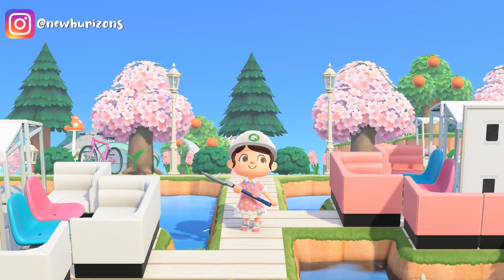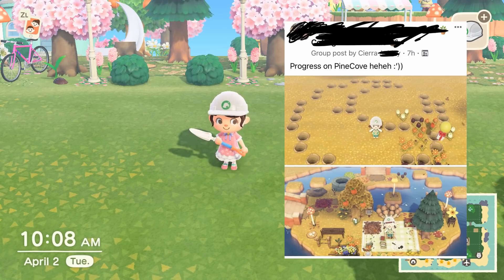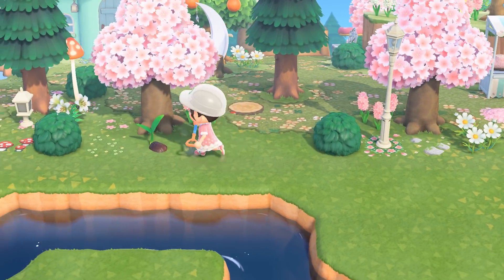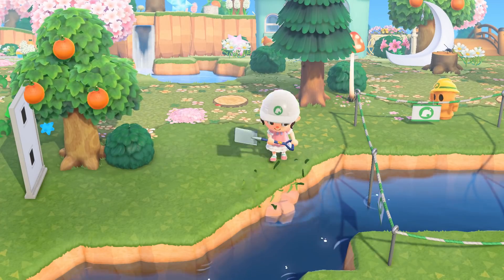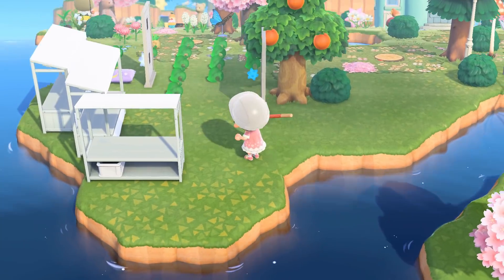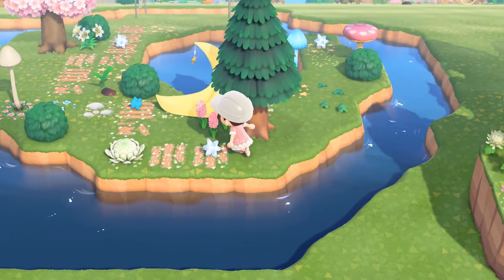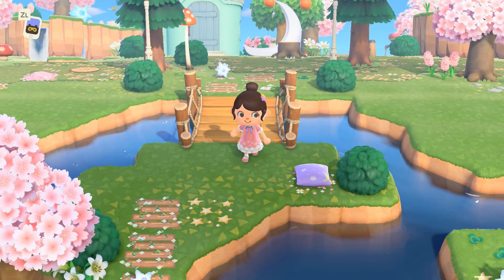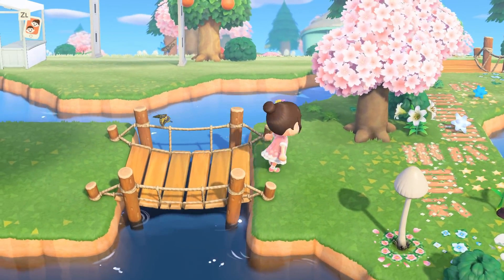Goodbye Fairy Boats & Hello Crescent Moon Island!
Let's demolish my fairy boat dock & replace it with a crescent moon island!

→˚₊· fanart ੭*
♡˗ˏ✎ send to discord or email

→˚₊· send fanmail ੭*
Tiger

→˚₊· music used ੭*
♡˗ˏ✎ animal crossing: new horizons